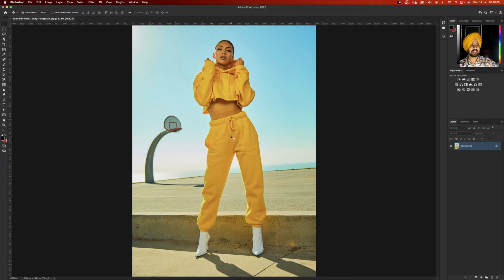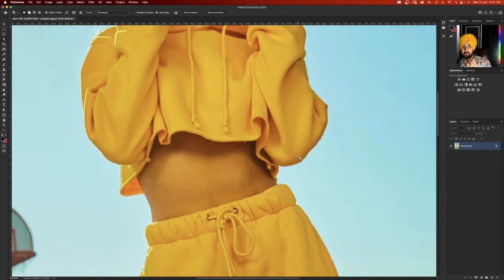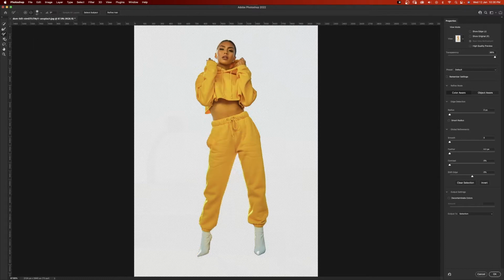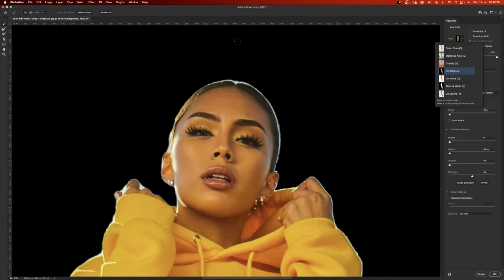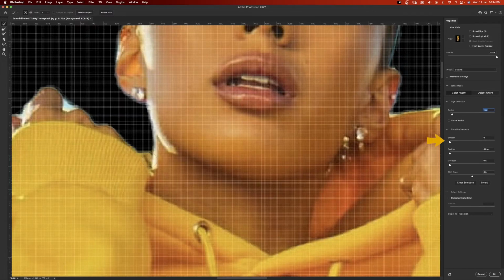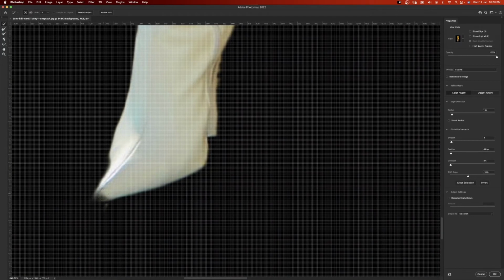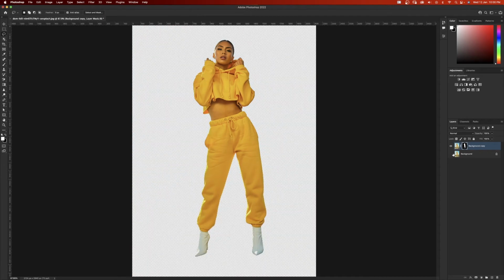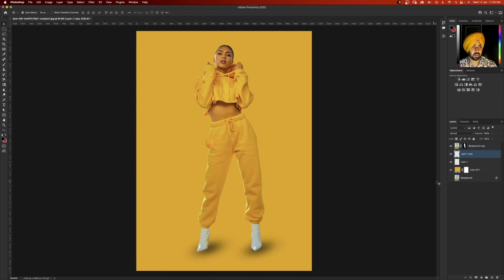How to remove background using selection tools - Photoshop Tutorial Part-4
As everyone want to learn that how to remove the background of any picture, so I just used selections tool which were taught in photoshop training part-3  to remove the background. There any several more ways to remove the background but this is the most convenient way.